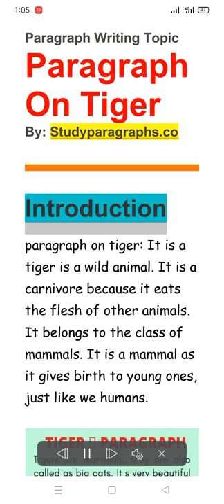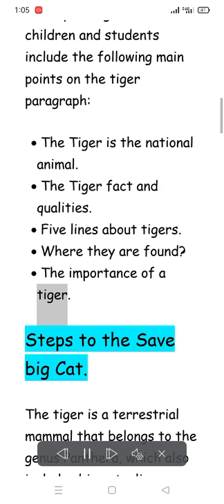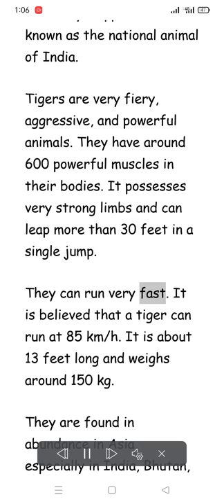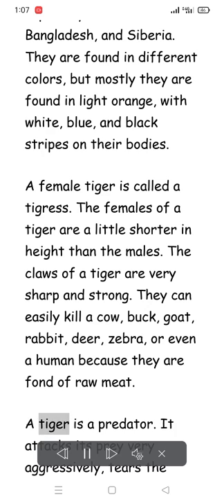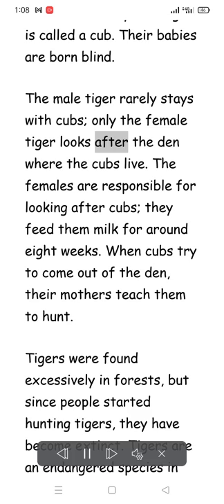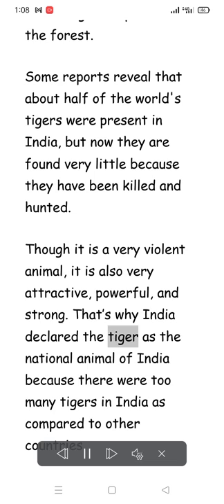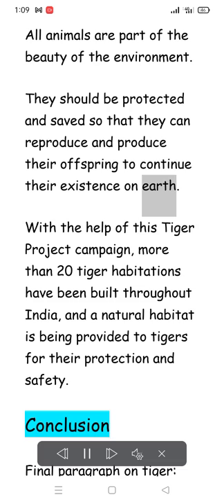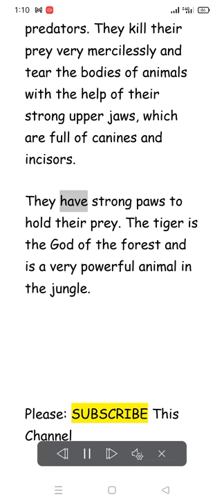Paragraph On Tiger For All Class Students | Studyparagraphs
paragraph Writing example on national animal Tiger for students. this informative video guide about how to write a short paragraph about tiger animal.